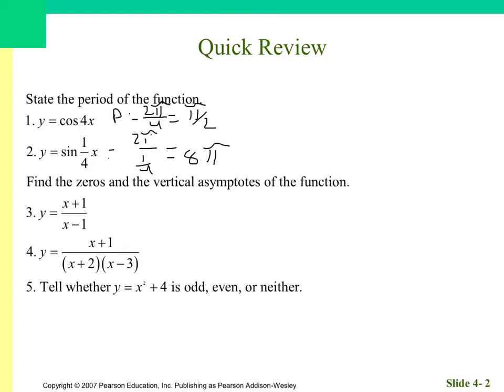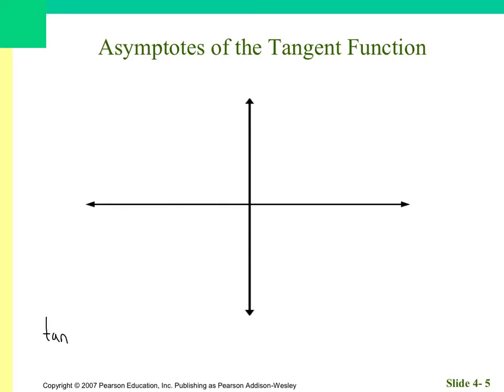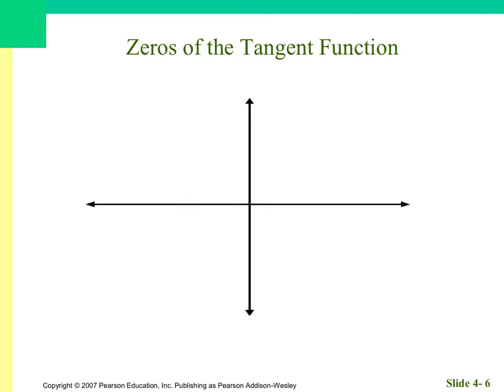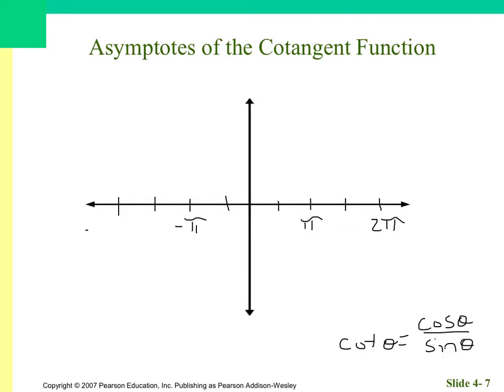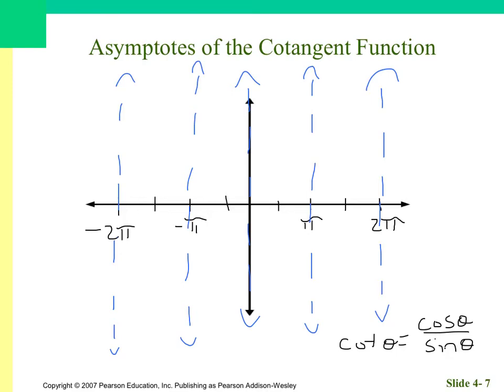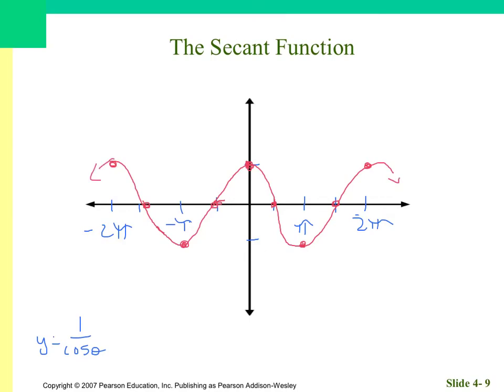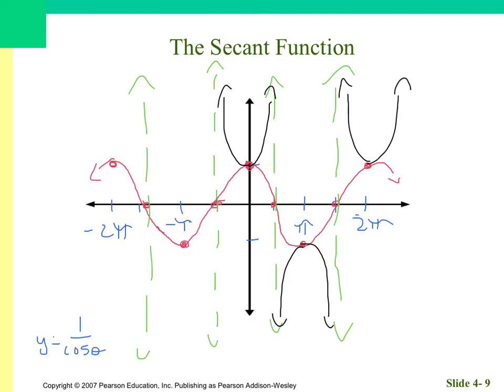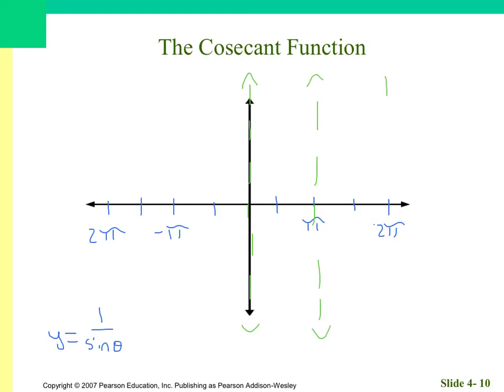4 5 Graphs of tan, cot, sec, and csc